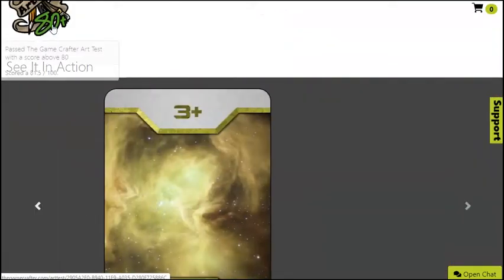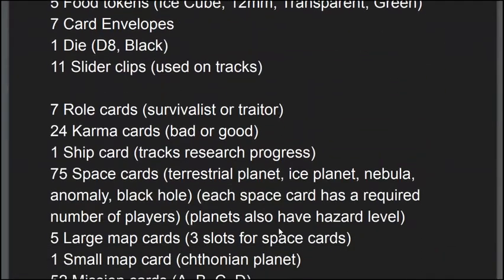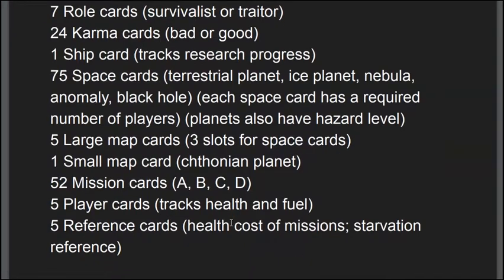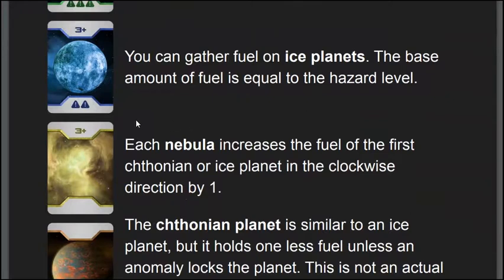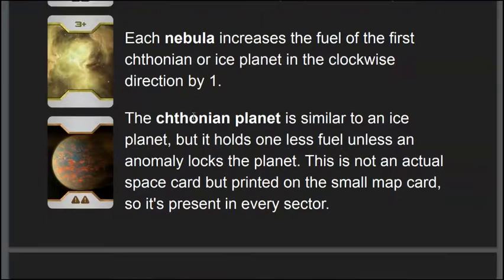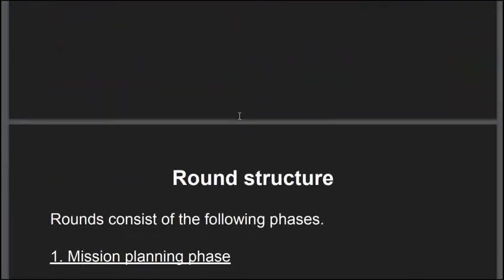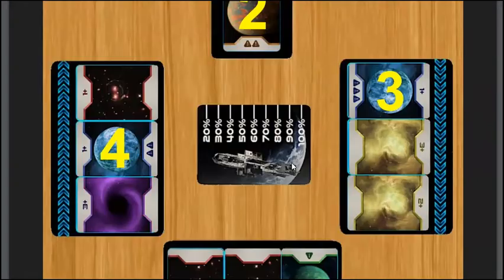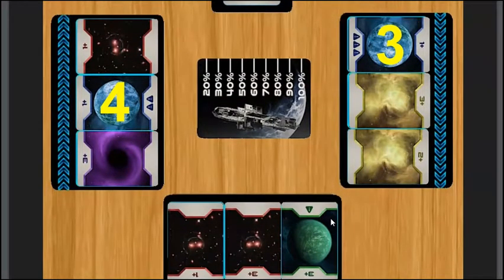Jump (Semi-Finalist) - Judge's Review for Game Crafter Social Deduction Game Design Contest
Did you catch the puzzle clue in my sign off at the end of this video?
If not, be sure to watch to the end, then to learn the secret.

Want a video critique of your game's TGC shop page?  Find out how to order one at

Check out the full listing of social deduction contest entrants

See how all the scores broke down for the semi-finalists and read my feedback for some extra entries that got honorable mention in the scoring spreadsheet:

Want to record your own videos similar to the ones in this playlist?  I've got you covered!

They also have an active Facebook group, which you can request to join

Curious about Open House Mystery Parties?
To learn more about my flexible murder mystery party kit,
You can also join in the fun of our online escape room puzzle quest